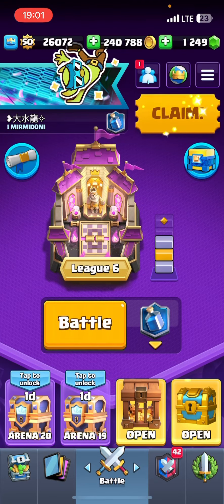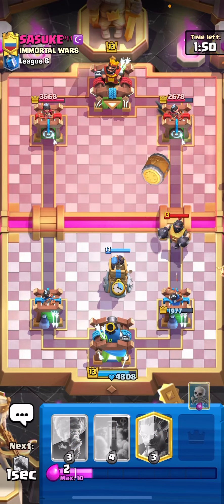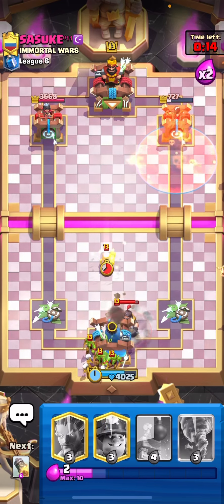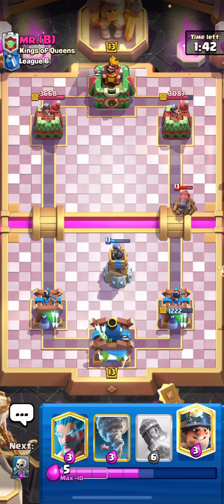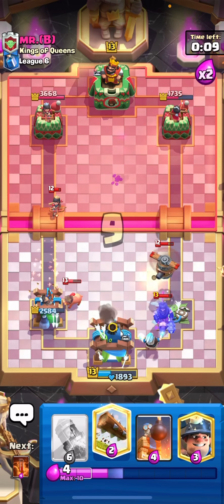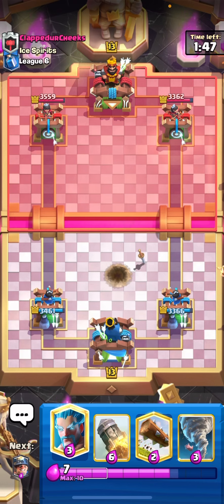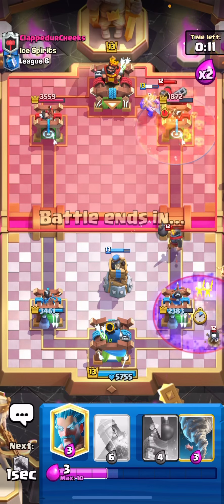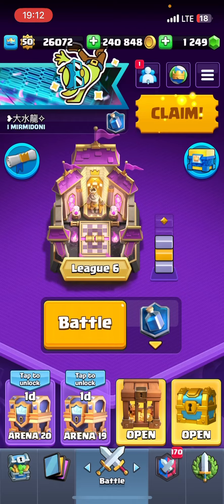Toxic miner rocket poison deck🤮